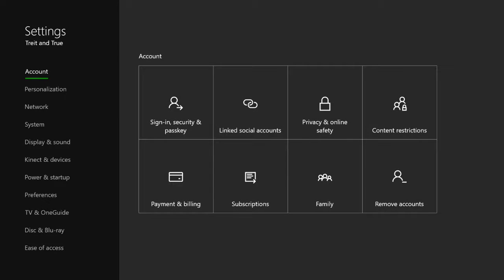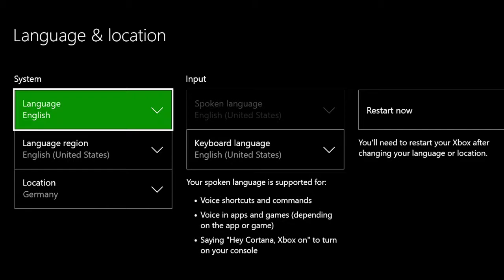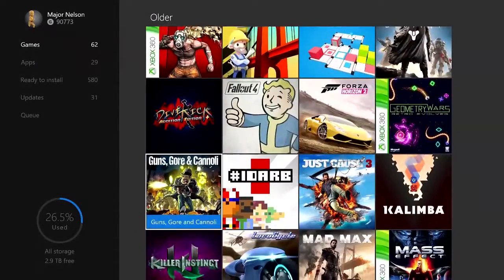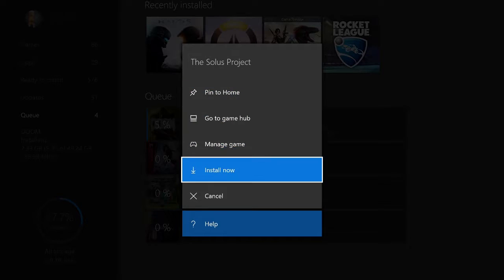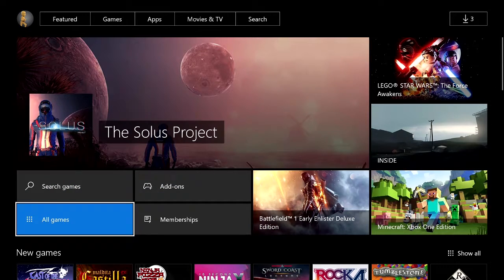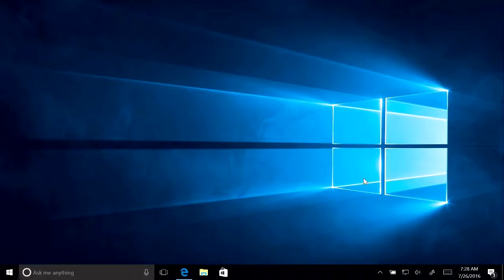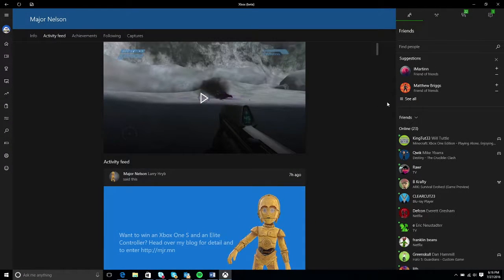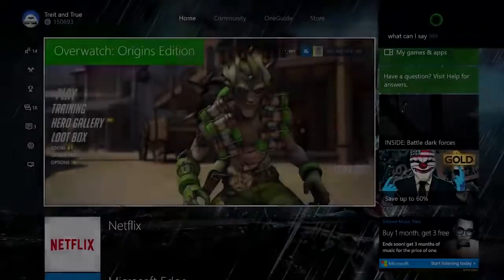Xbox One Cortana Update Click Bait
Animated Background, Thumbnails, Panels, Texts, Provided by:

NerdorDie

Editing Sofware:

Filmora